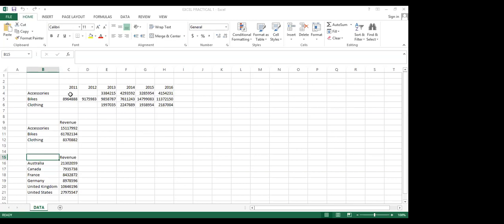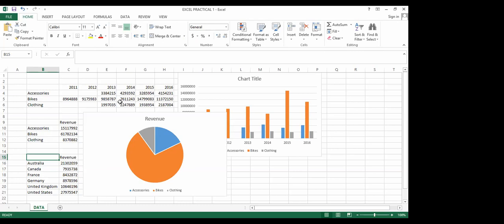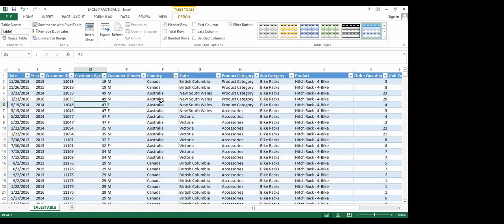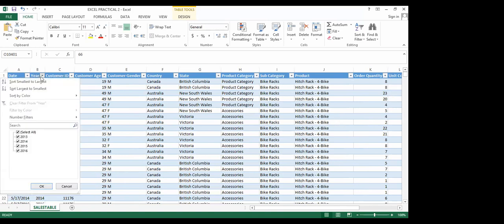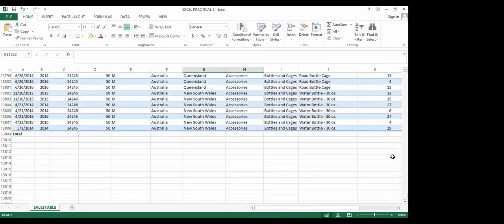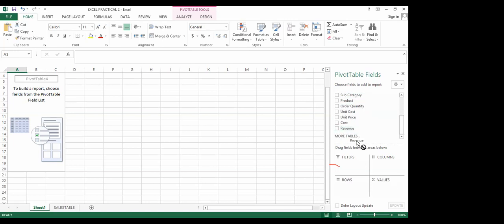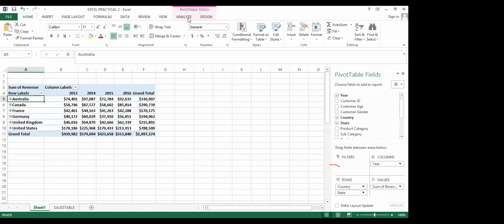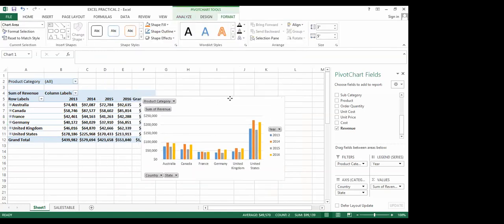INTRODUCTION TO DATA ANALYSIS USING EXCEL (PRACTICAL)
Introduction to ACCESS for Data entry
Small Data and Big  Data
Data analysis of small Data
Data Formatting (cleaning, sorting, Filtering, SumUp, Total Row etc.)
Introduction to Pivot Table
Graphs.